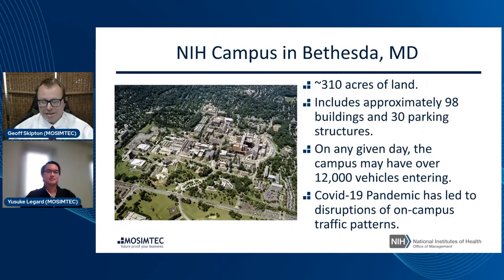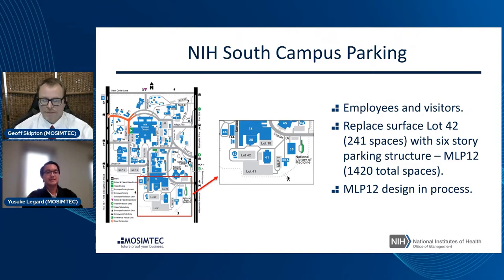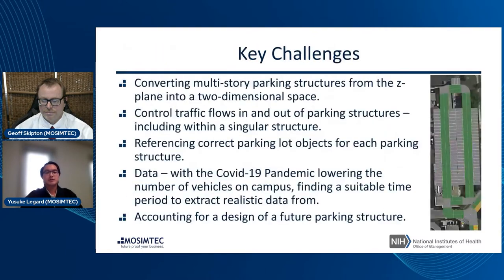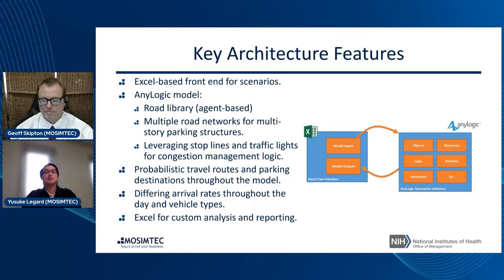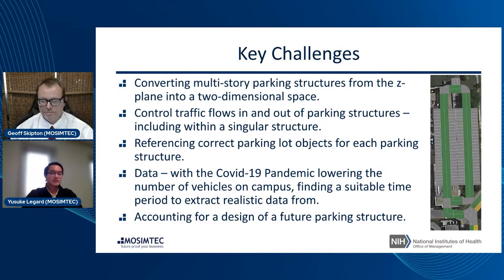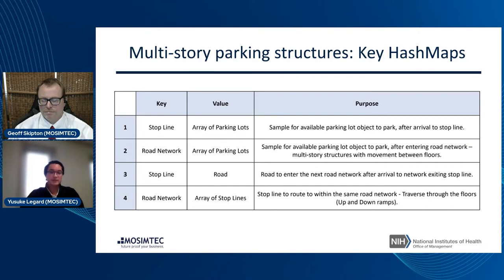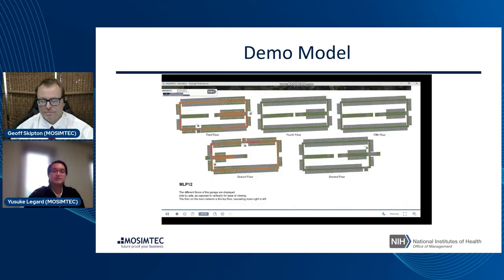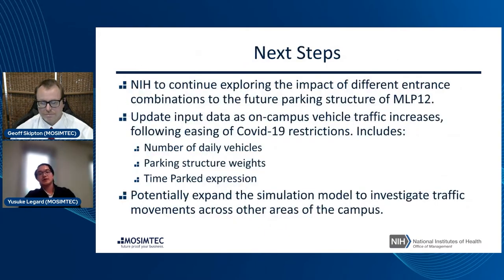National Institutes of Health NIH Campus Parking Analysis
The NIH campus is huge and consists of many buildings, including 30 parking garages. Over 12,000 vehicles enter this campus on an average day, meaning that route optimization for road traffic and well-designed parking garages are essential to ensuring that this is an effectively run center. Mosimtec designed a model that would allow NIH to visualize the layout of road networks and parking garages as well as analyze data to plan their new parking garages and road networks to determine the best design for them.

This presentation is part from AnyLogic Conference 2022 - a unique online demonstration of simulation modeling from the MOSITMEC team.